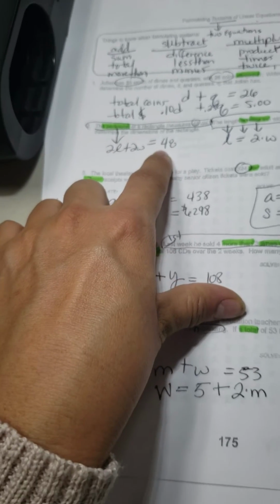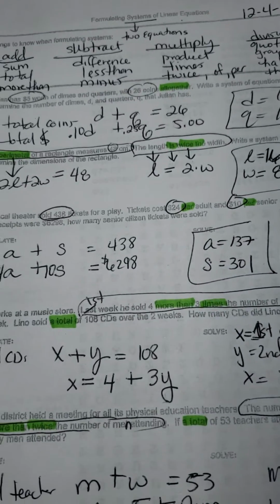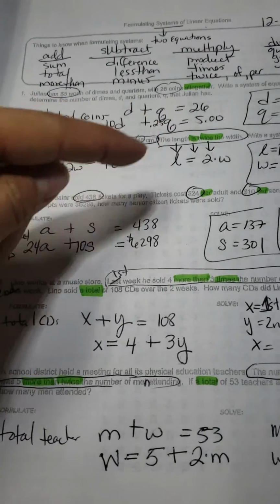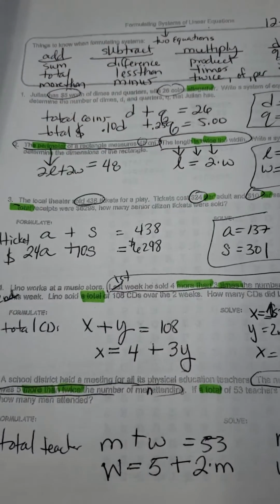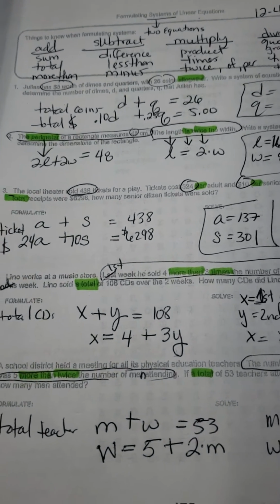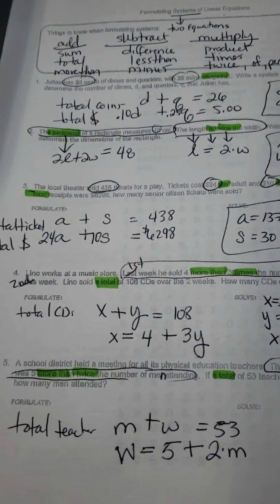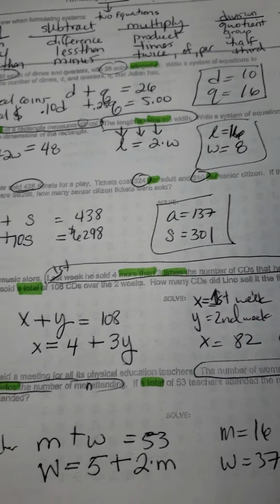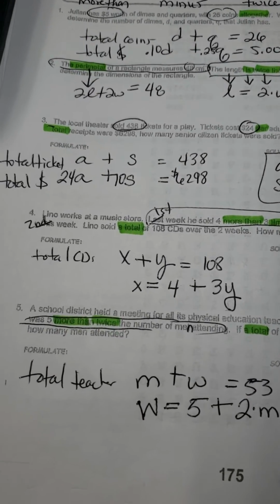Solving Systems from Word Problems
Solving systems of equations from word problems